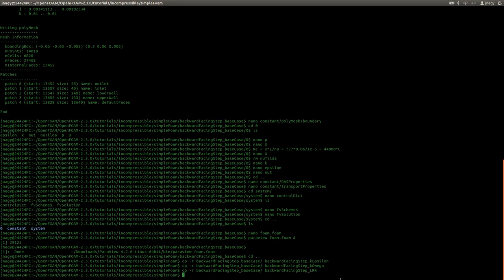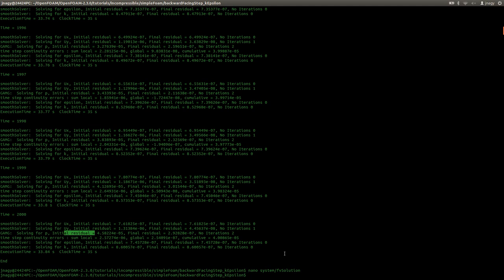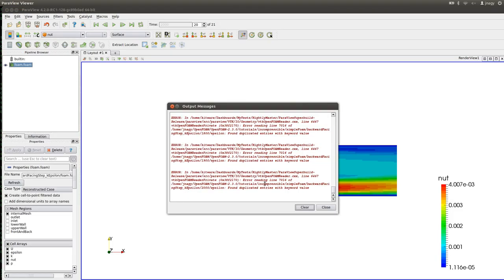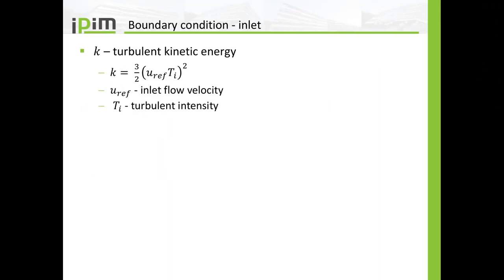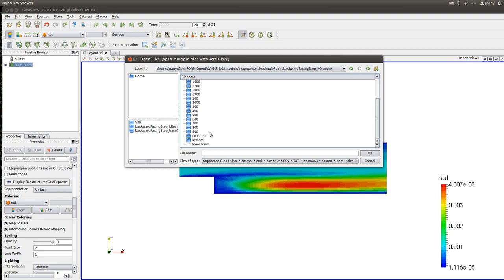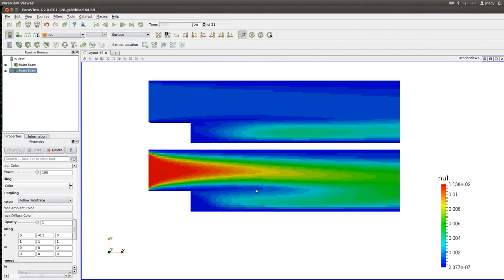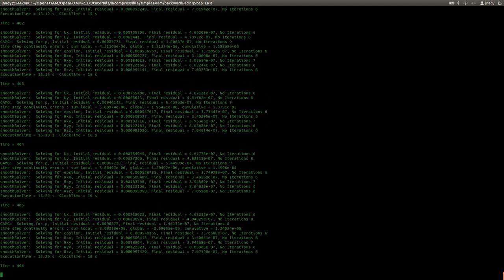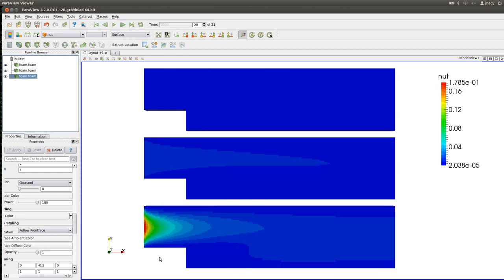Introduction to stationary turbulence modeling (RAS) - Part 3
or